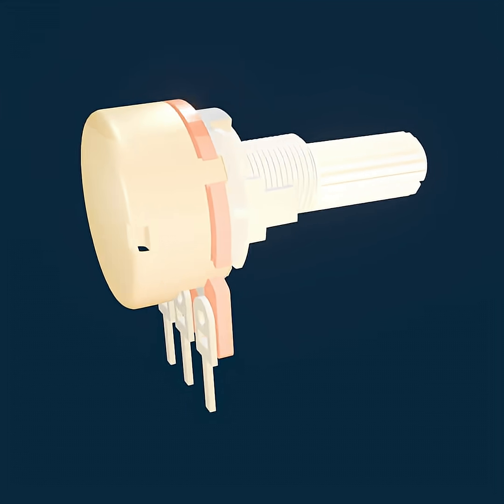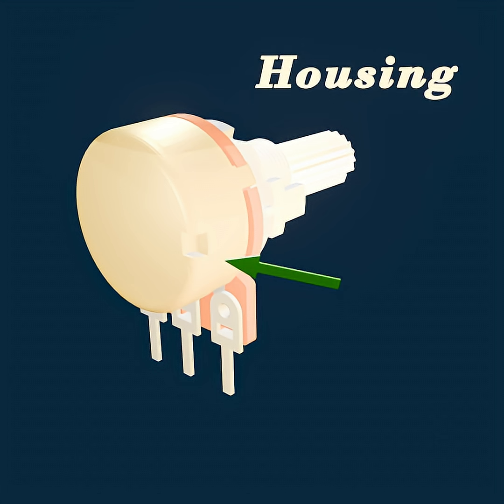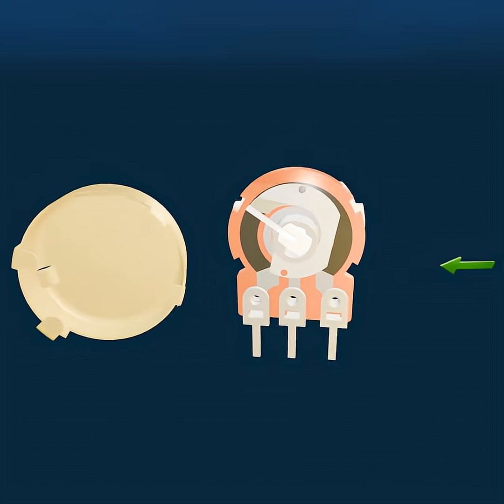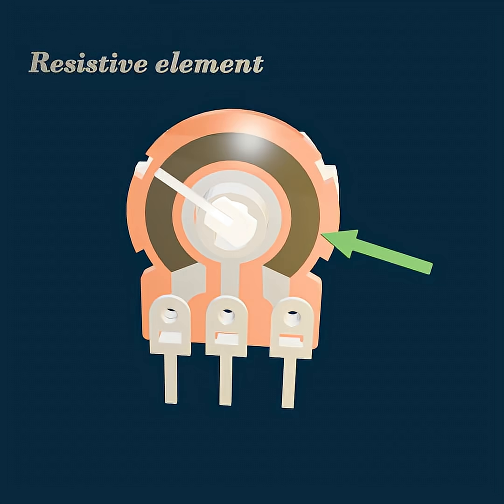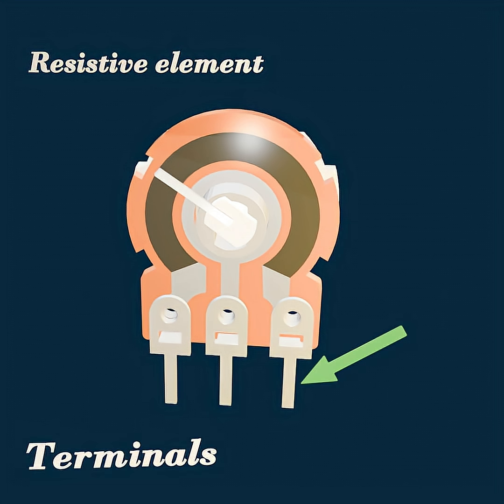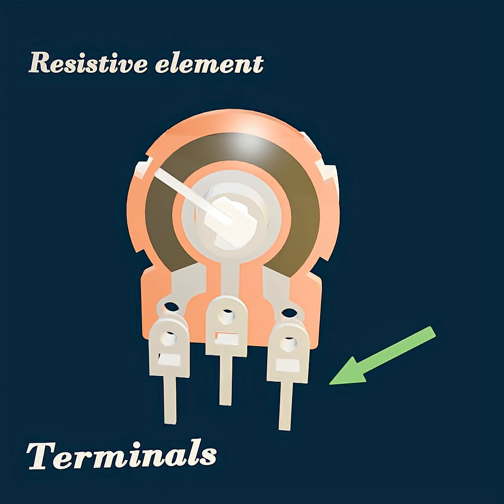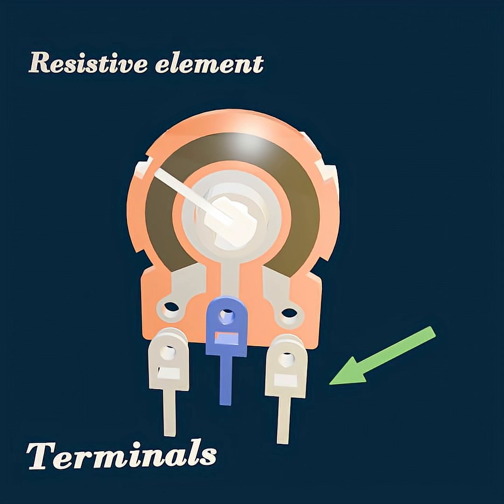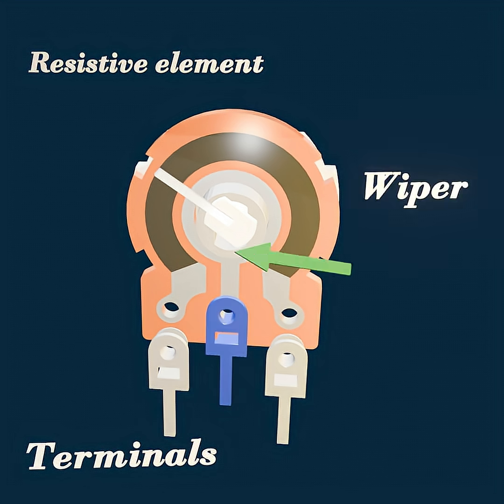Parts of Potentiometer| Potentiometer explained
Potentiometers, commonly referred to as "pots" by engineers, are essentially resistors that incorporate a mechanical adjustment mechanism, enabling their resistance to be manually changed.
Potentiometers are used in a vast range of industries and applications. It can be used as a control input, position measurement, or calibration component, and much more.

After watching this video, you will discover answers to the following questions:

What are the potentiometer components?